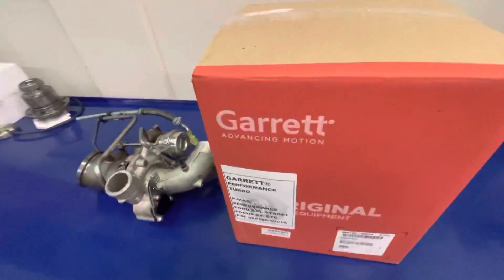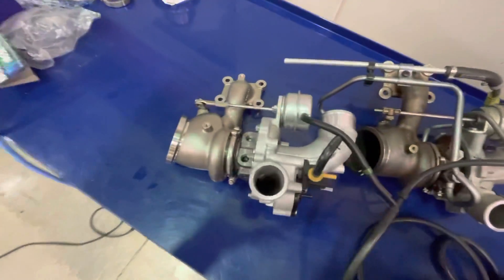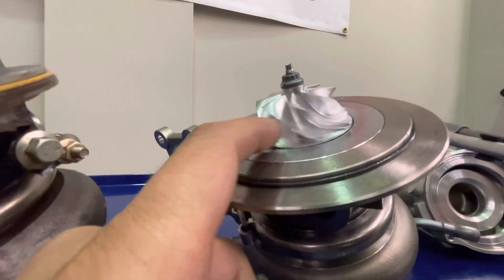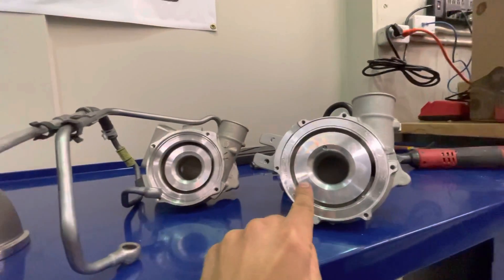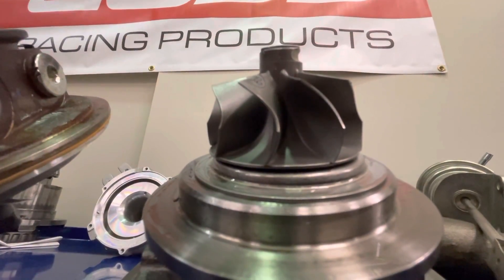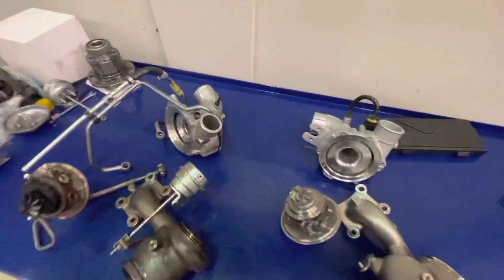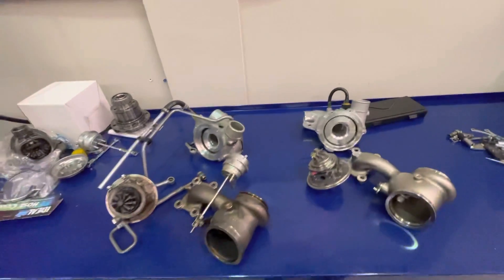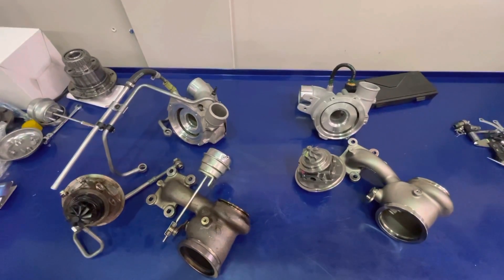Focus ST Garrett PMax Turbo Upgrade Deep Dive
We take Garrett’s newest drop in upgrade apart abs compare it to the OEM turbo in the ecoboost 2.0. Everything you wanted to know and our recommendations.

Turbo and tune package can be found on our site here